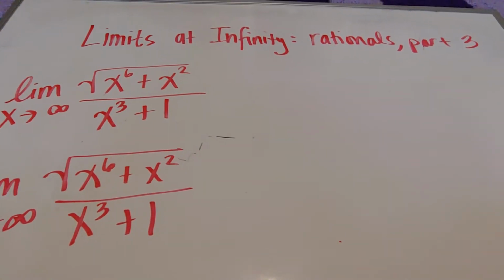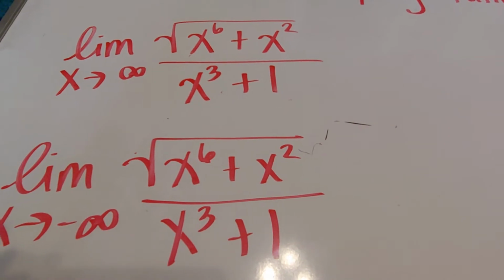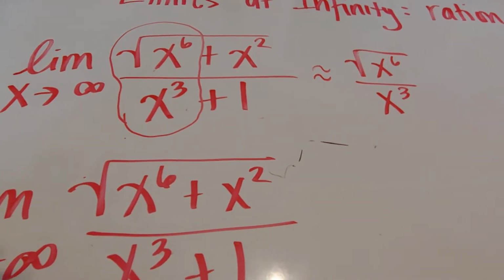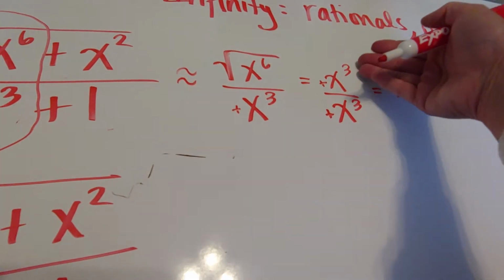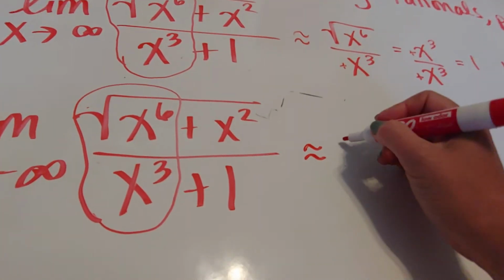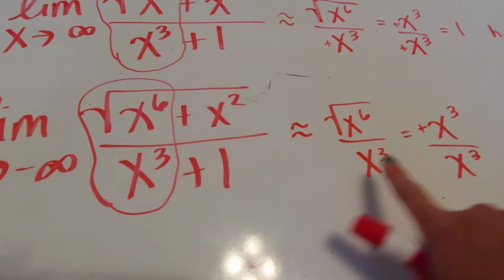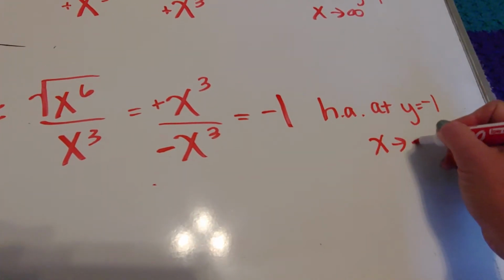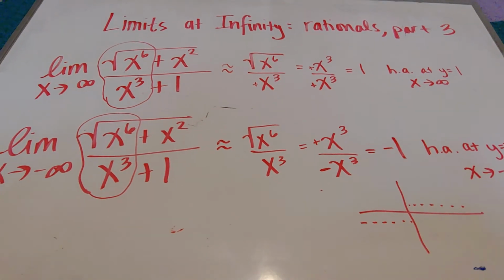Limits at Infinity: Rationals Part 3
This video practices the difficult problems involving roots and exponents.  Are the pieces of the rational expression growing at the same rate or different rates?  Is it leveling off?